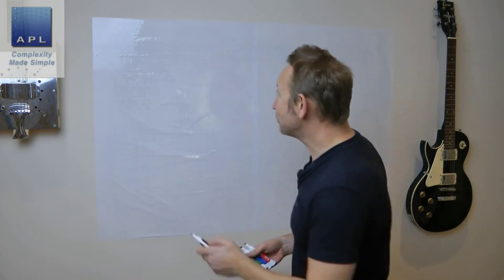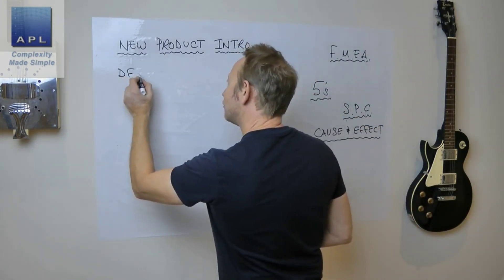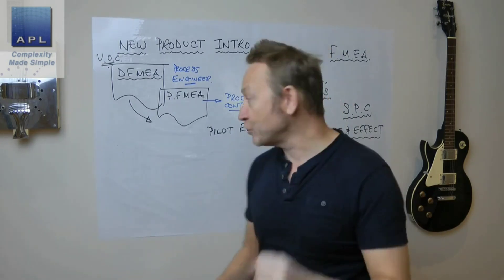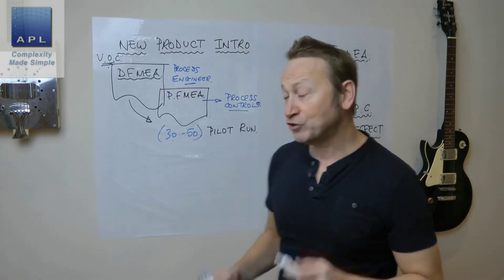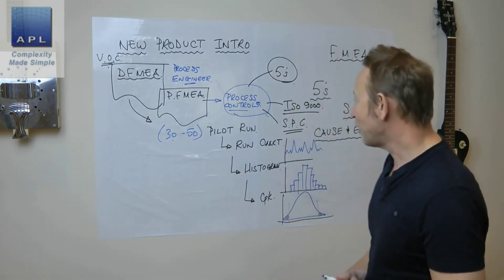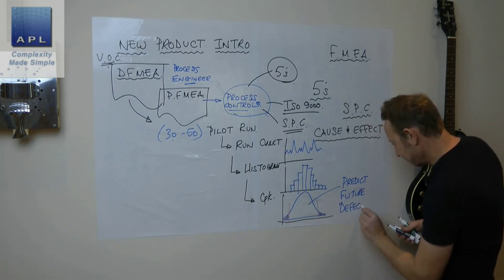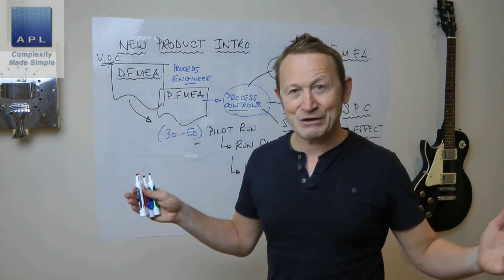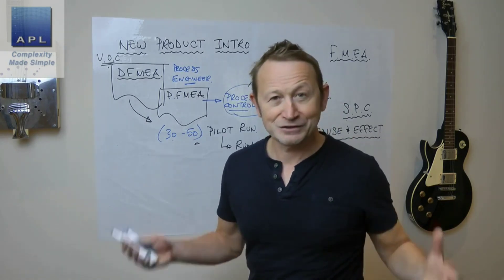New Product Introduction - A toolkit to prevent Chaos!!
If you did New Product introduction correctly you'd never need Six Sigma projects...